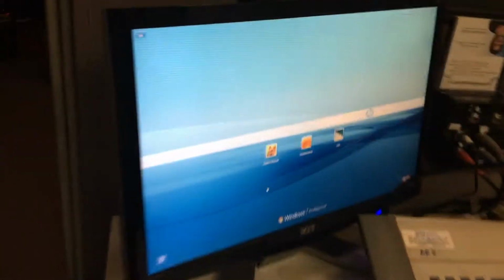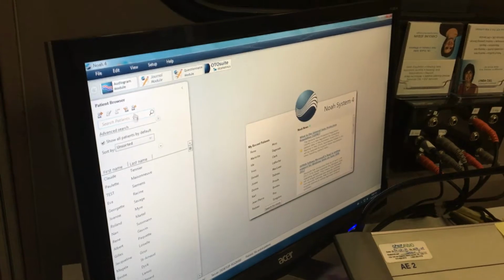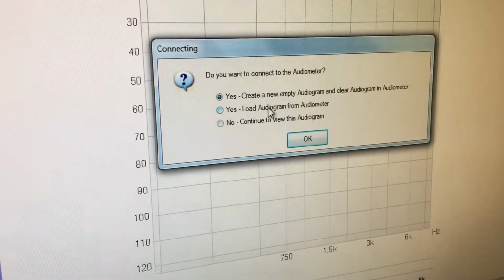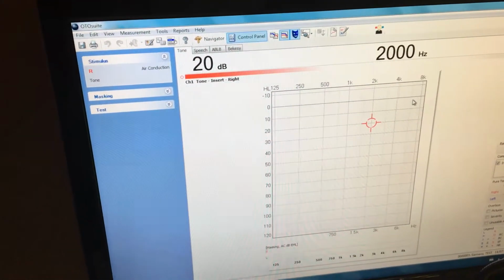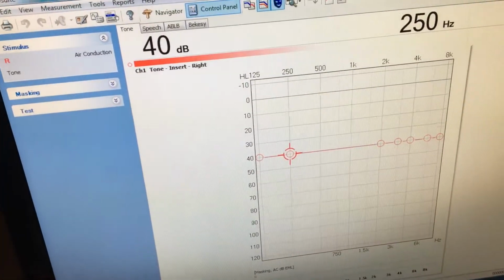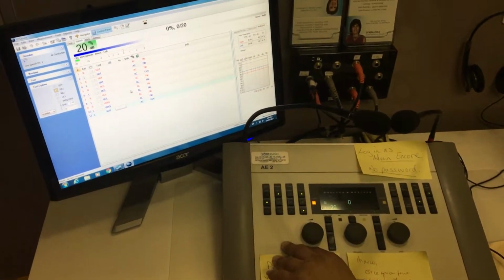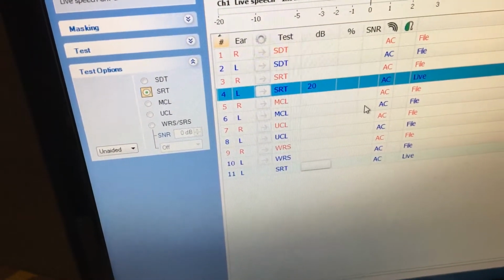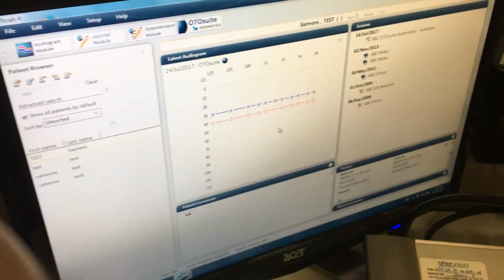Audiometer Intro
Marco demonstrates the new features for the audiometer.